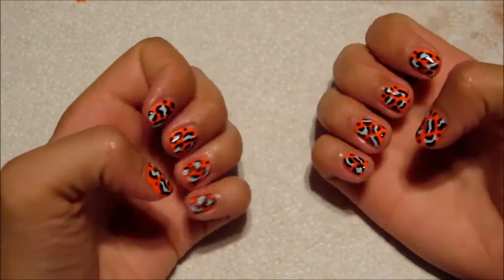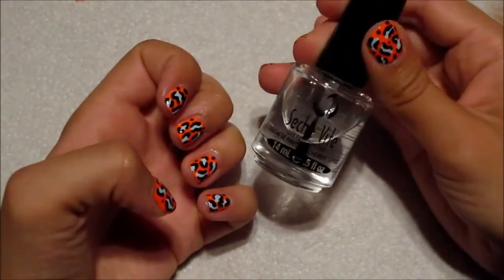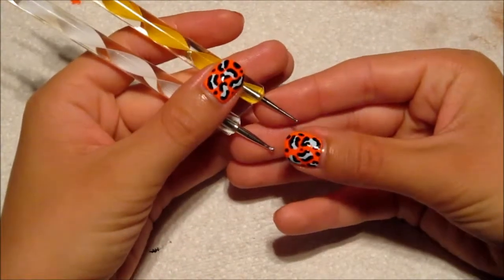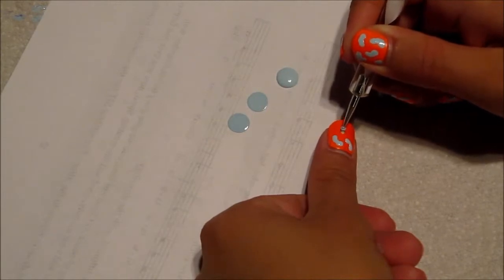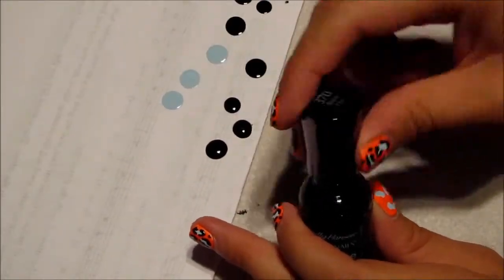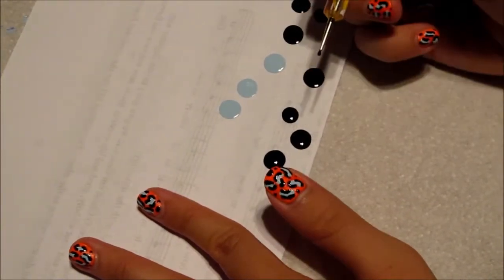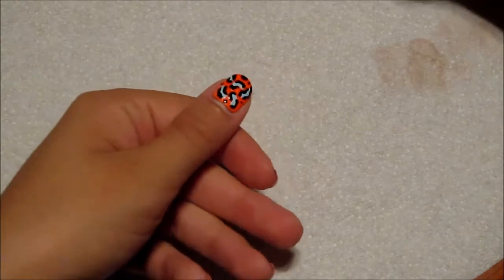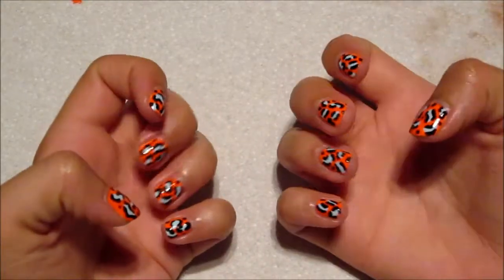Neon Orange Leopard Print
This is not my idea.  I have seen a few videos from Cutepolish and others.

I used:  2 different dotting tools, Nail Tek II Intensive Therapy, Sinful Colors Snow Me White, China Glaze Japanese Koi (neon), Essie Borrowed and Blue, Sally Hansen Xtreme Wear Black Out, Seche Vite Top Coat.